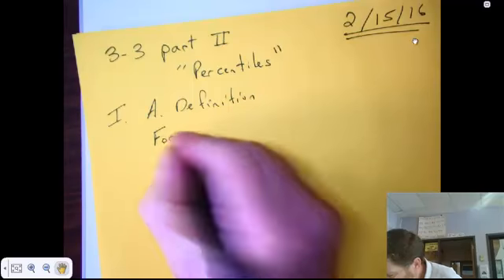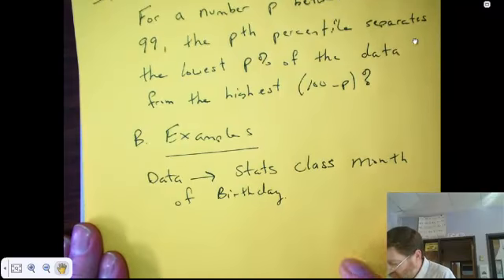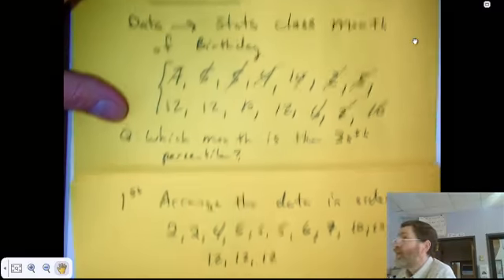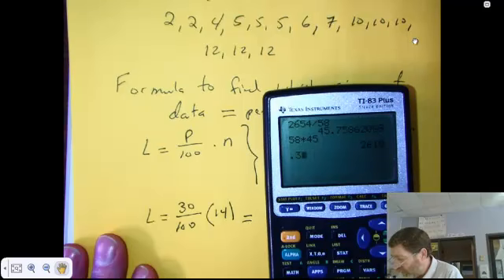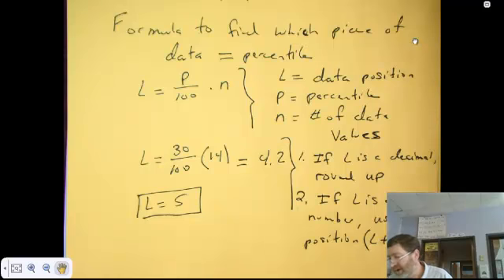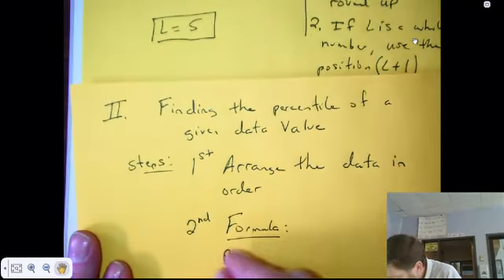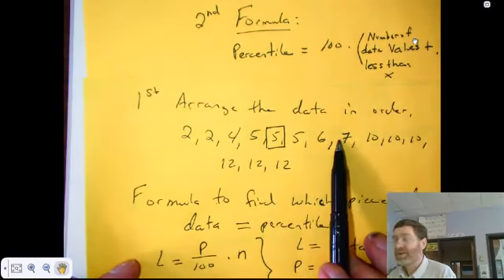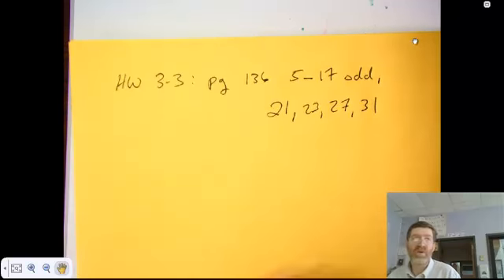Stats lesson 3-3 part II